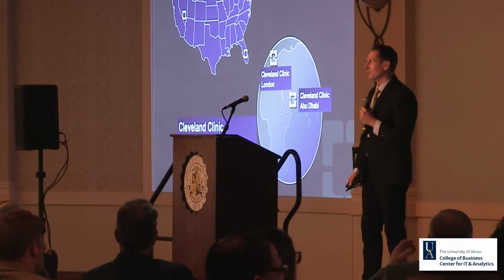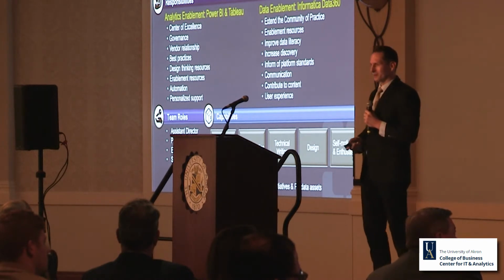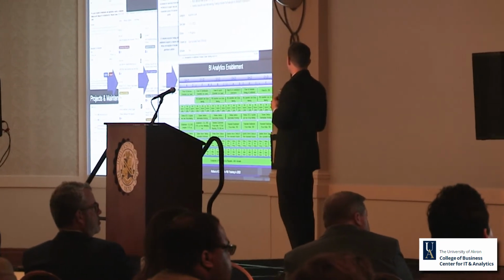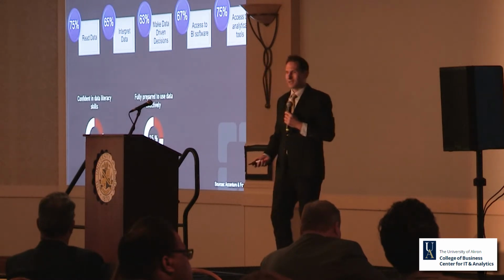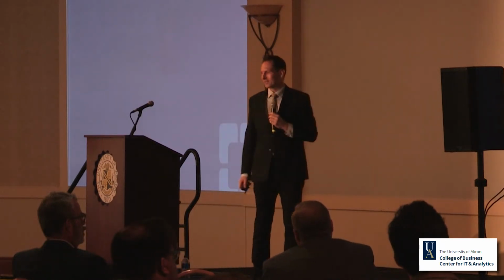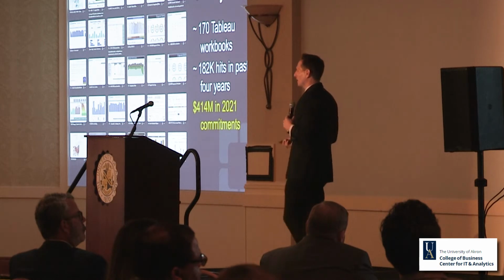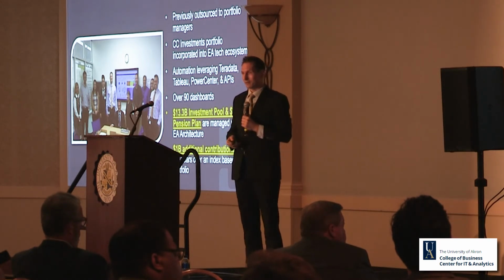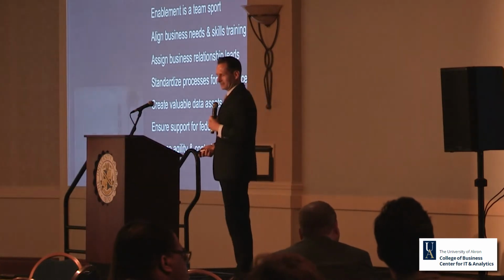University of Akron, College of Business, Business Analytics Innovation Summit: Mark Ruffing